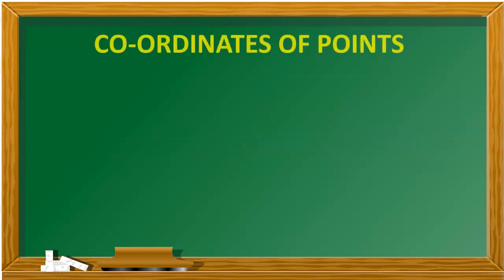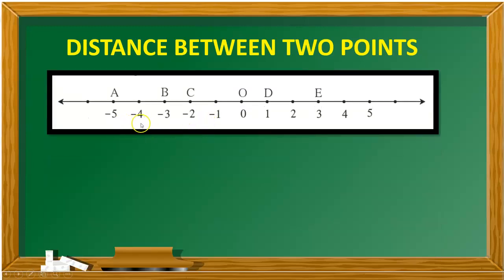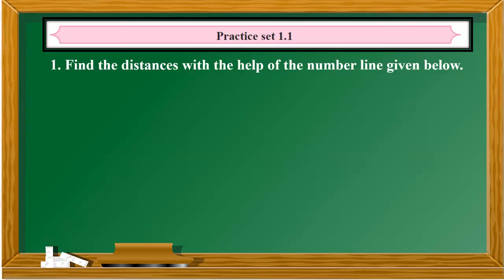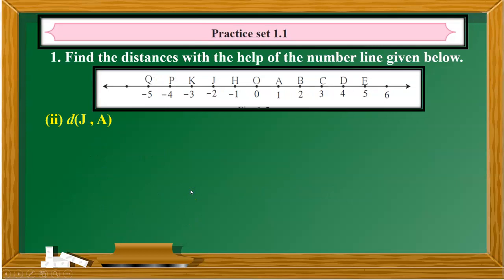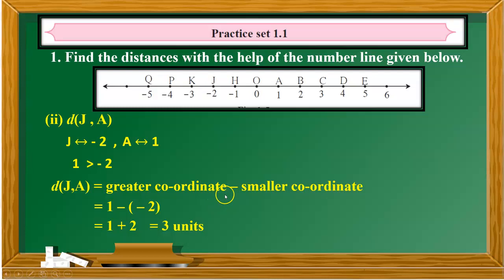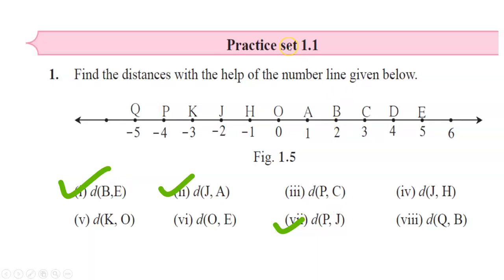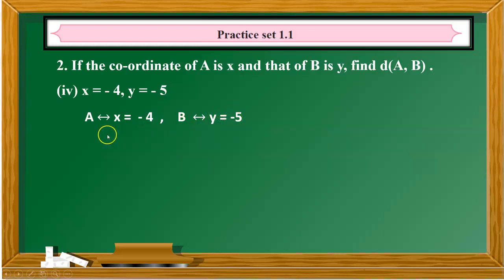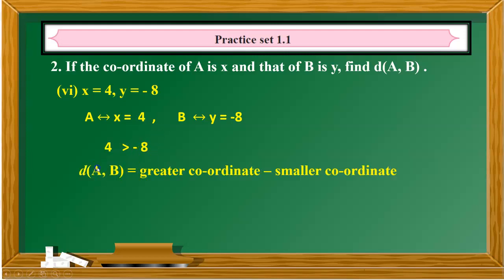Basic Concepts In Geometry Part 1